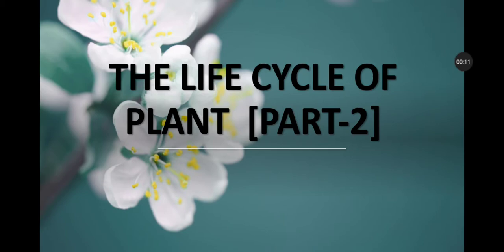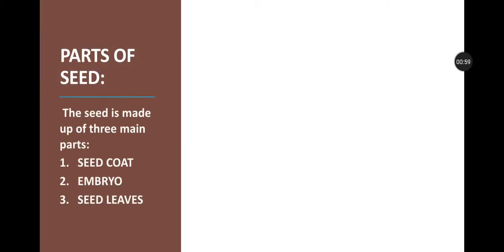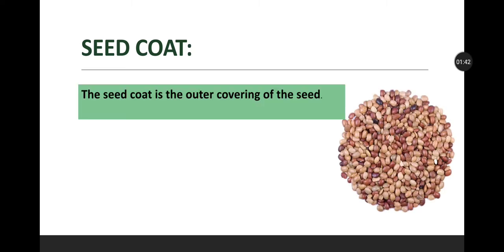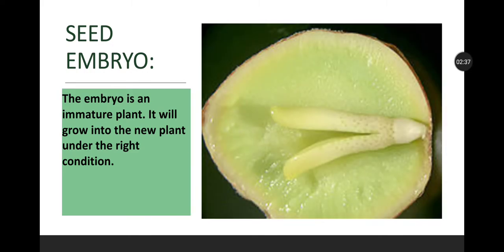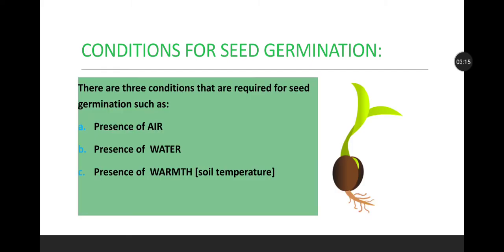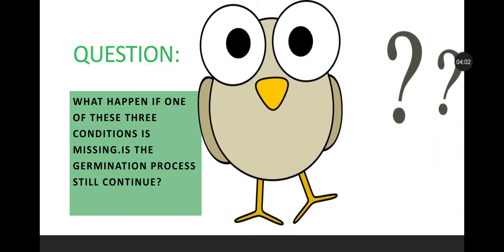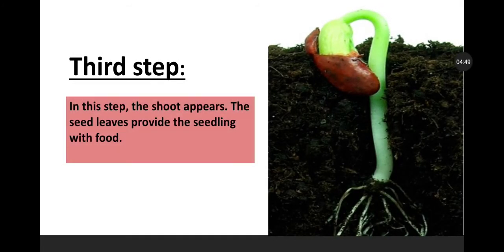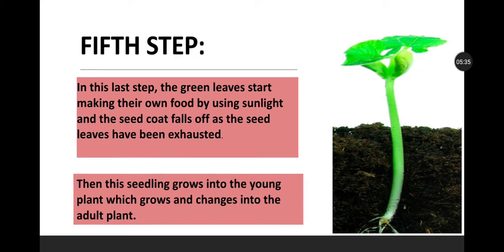Seed germination for GRADE 5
Seed parts,seed germination with easy steps.